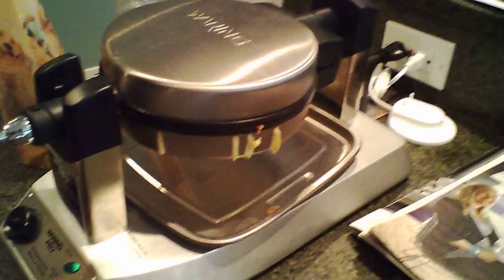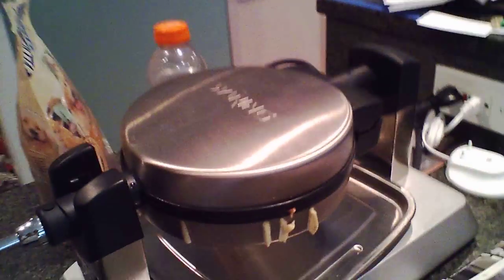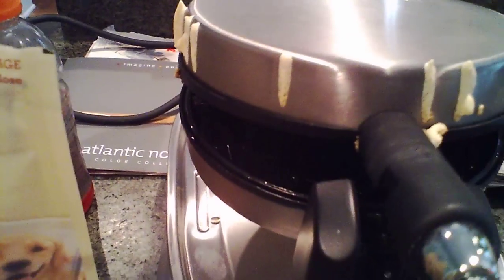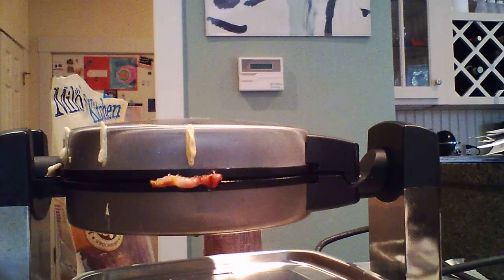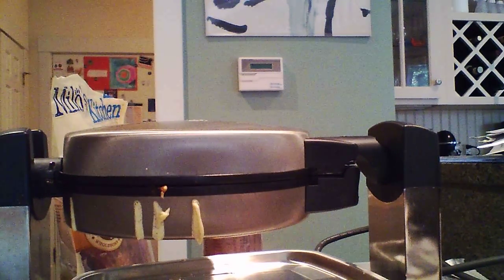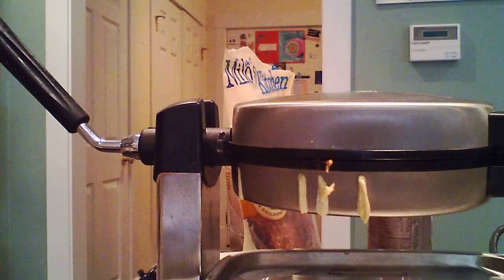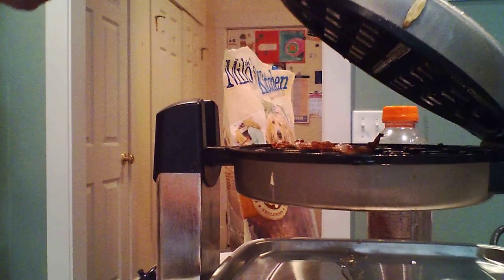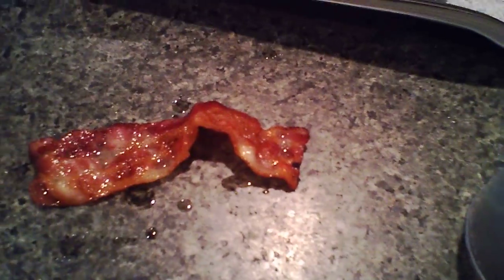Bacon In Waffle Iron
cooking bacon in waffle iron